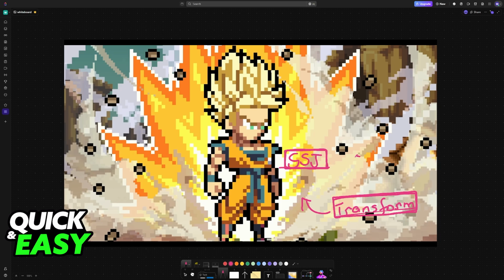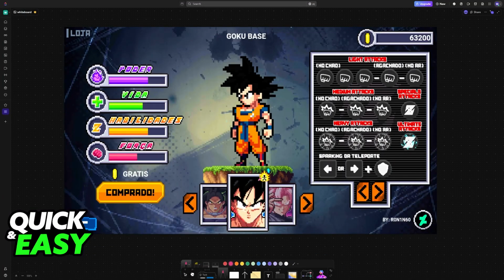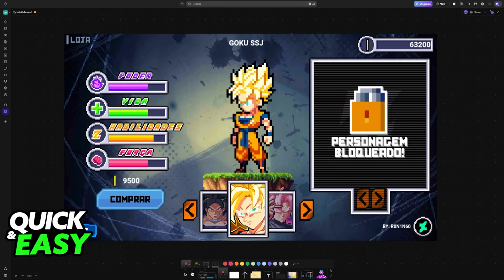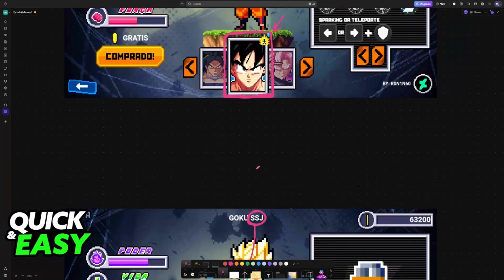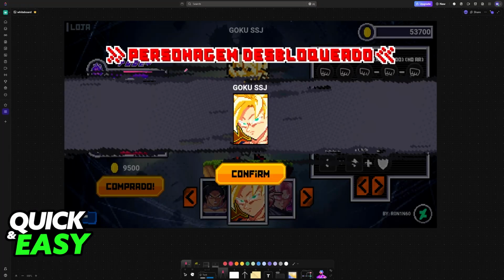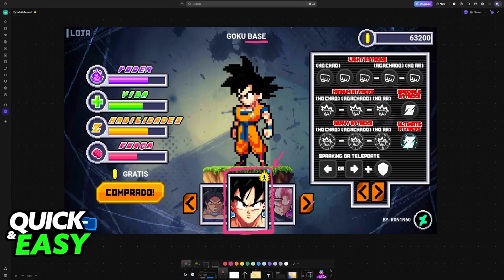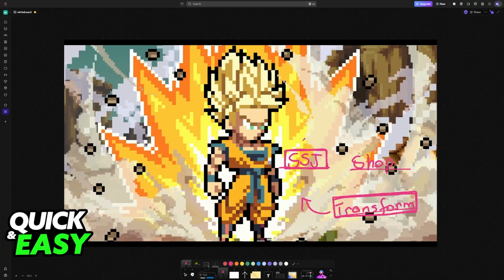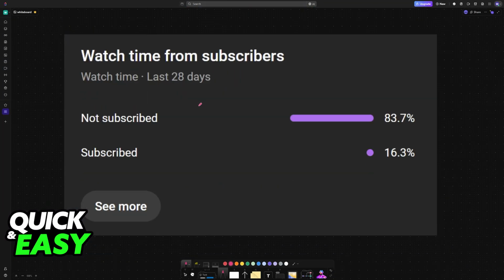How To Transform in Z Legends 3 (2025) - Step by Step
I will solve your doubts about how to transform in z legends 3, and whether or not it is possible to do this.

I hope I have helped you with the video!